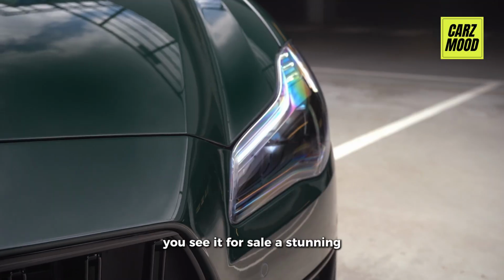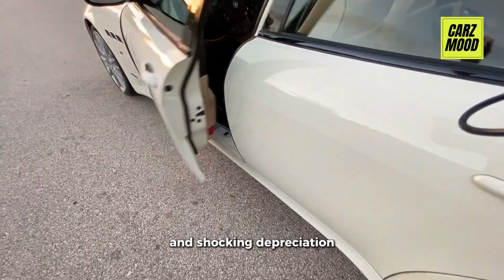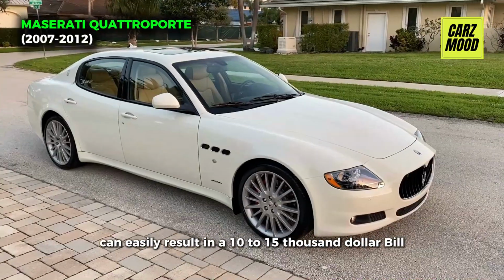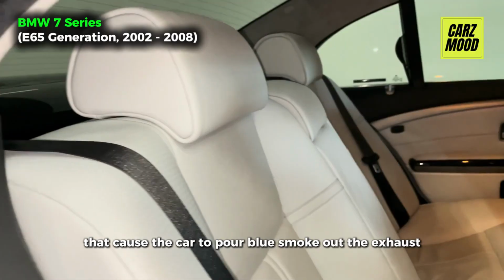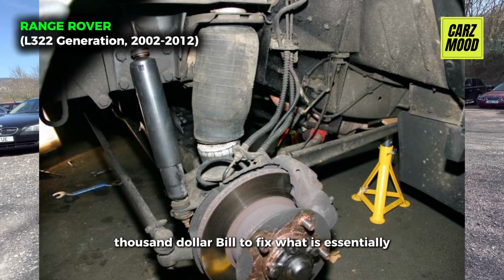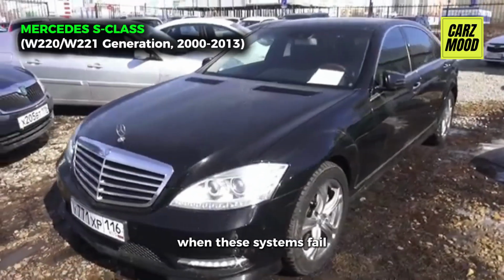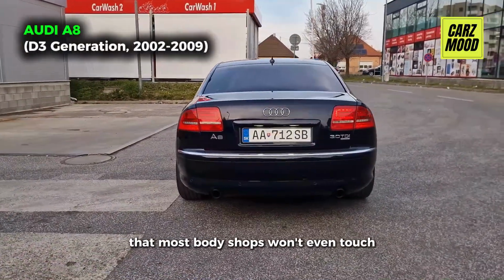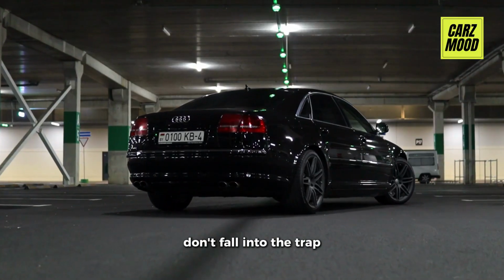The $100,000 TRAP of "Cheap" Luxury Cars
For the price of a used Honda, you can buy a supercar-level luxury vehicle that once cost over $100,000. It seems like the deal of a lifetime, but it's a trap. This video exposes the 5 used luxury cars that will turn your dream into a financial wreck.

At CARZMOOD, we're exposing the truth about the astronomical repair costs, catastrophic engine and transmission failures, and nightmarish depreciation that make these cars a $100,000 mistake. These are the money pits that even experienced mechanics warn you to avoid.

Before you get tempted by a cheap luxury car, watch this video. It could save you a fortune.

VEHICLES ON THIS LIST:
- The Italian Super-Sedan with Ferrari Repair Bills
- The German Flagship Known for Turning into a Driveway Statue
- The British SUV That's an Air Suspension Nightmare
- And more wallet-destroying "deals"!

👇 What's the most expensive or ridiculous repair bill you've ever gotten for a luxury car? Share the horror story in the comments below!